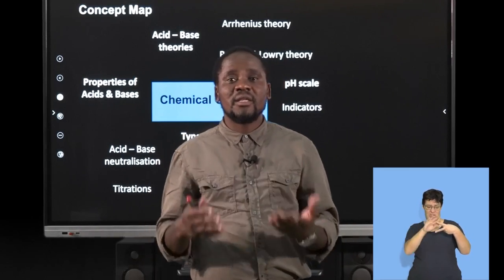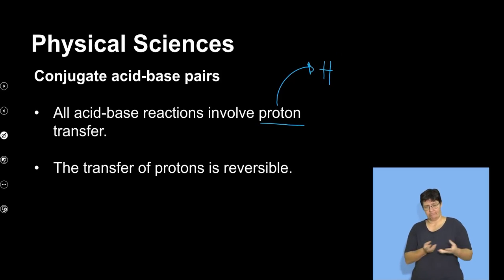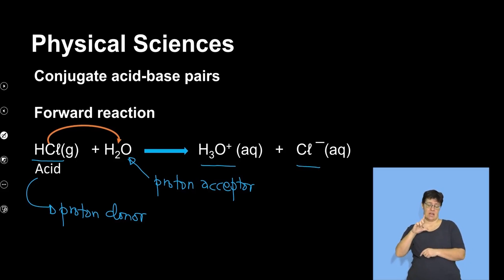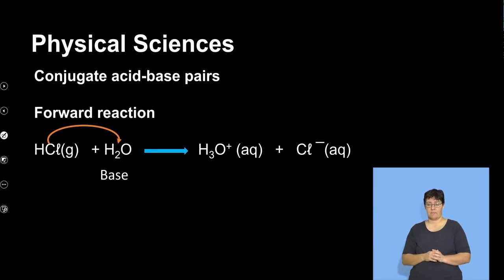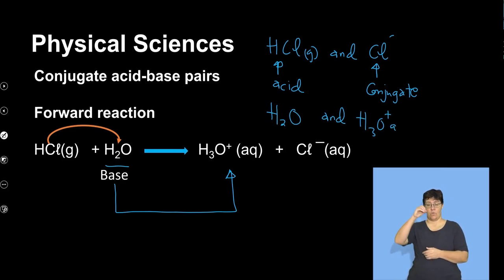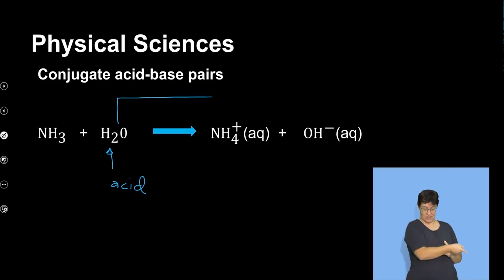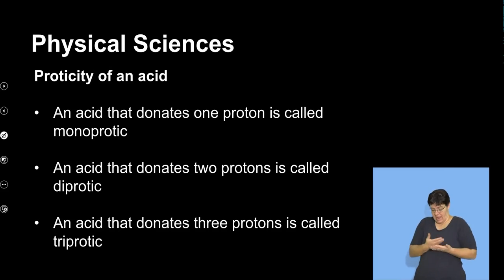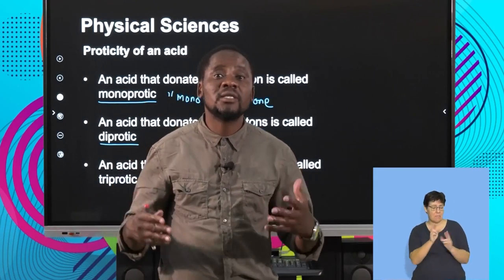Physical Sciences Grd 11 Acid Base Theory S3